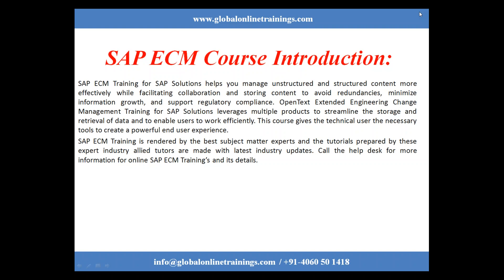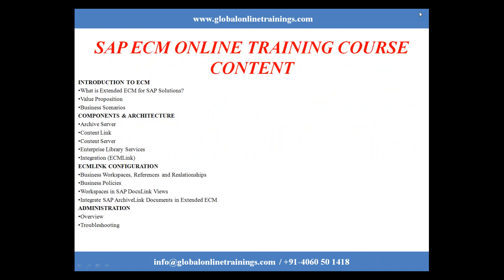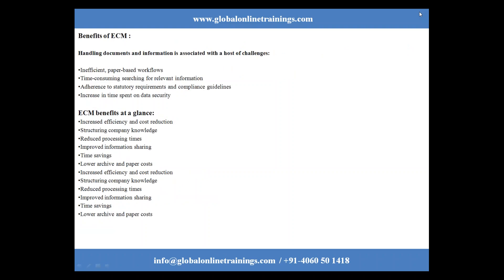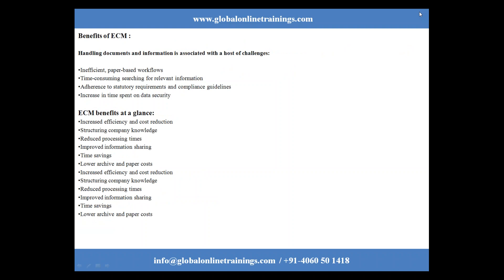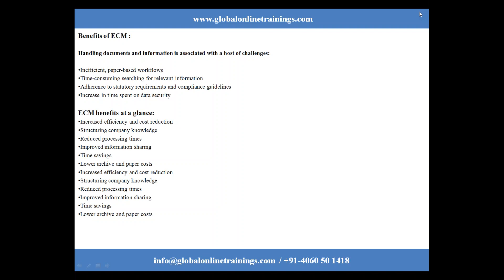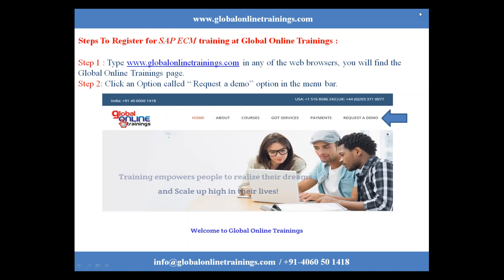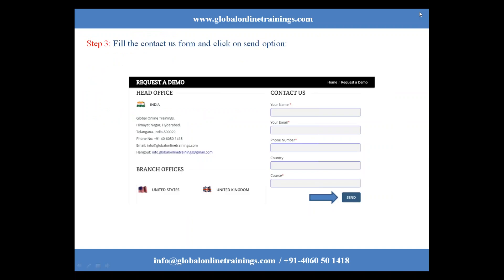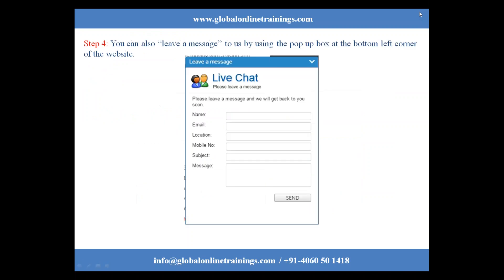SAP ECM Training Video | SAP Enterprise Compensation Management Course demo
SAP ECM Training for SAP Solutions helps you manage unstructured and structured content more effectively while facilitating collaboration and storing content to avoid redundancies, minimize information growth, and support regulatory compliance. OpenText Extended Engineering Change Management Training for SAP Solutions leverages multiple products to streamline the storage and retrieval of data and to enable users to work efficiently. This course gives the technical user the necessary tools to create a powerful end user experience.
SAP ECM Training is rendered by the best subject matter experts and the tutorials prepared by these expert industry allied tutors are made with latest industry updates. Call the help desk for more information for online SAP ECM Training’s and its details.

INTRODUCTION TO ECM
What is Extended ECM for SAP Solutions?
Value Proposition
Business Scenarios
COMPONENTS & ARCHITECTURE
Archive Server
Content Link
Content Server
Enterprise Library Services
Integration (ECMLink)
ECMLINK CONFIGURATION
Business Workspaces, References and Realationships
Business Policies
Workspaces in SAP DocuLink Views
Integrate SAP ArchiveLink Documents in Extended ECM
ADMINISTRATION
Overview
Troubleshooting